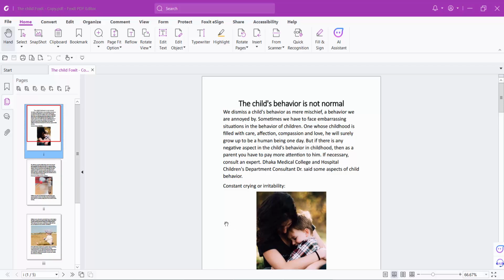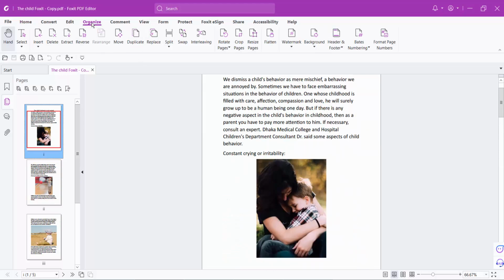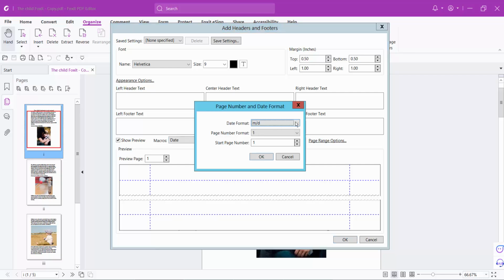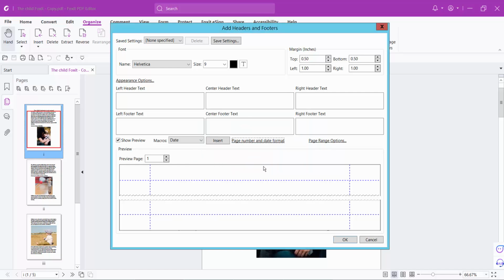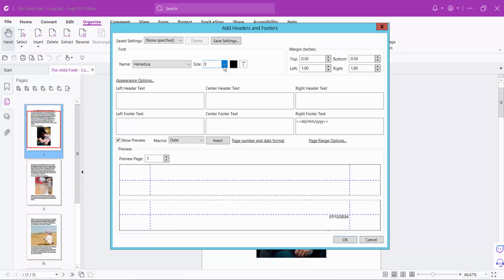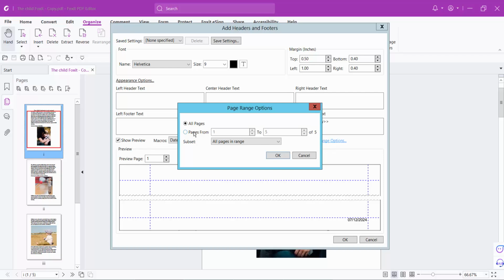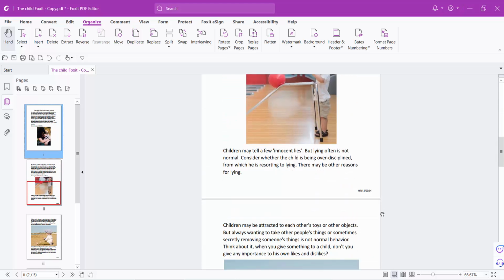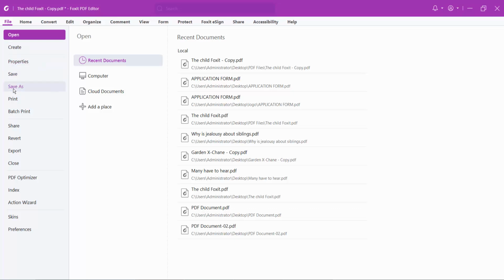How to Embed a Date in Your PDF Document in Foxit PDF Editor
Hello everyone, Today I will show you, How to Embed a Date in Your PDF Document in Foxit PDF Editor.